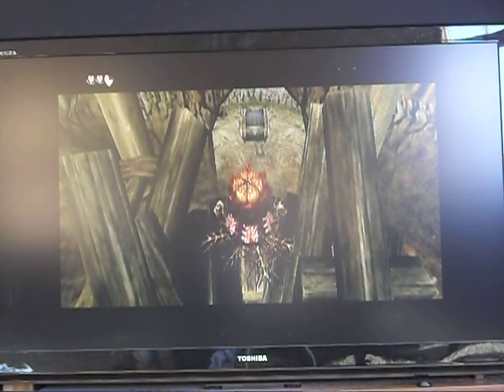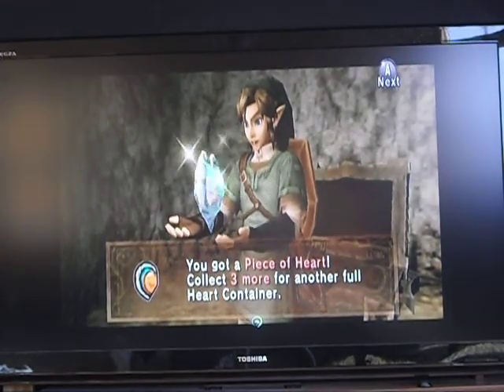The Legend of Zelda Twilight Princess Walkthrough Part 10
We begin The first Dungeon/Temple of the game: the Forest Temple. The main thing you want to do in the FT is rescue all eight monkeys throughout the temple. In every dungeon/temple of Twilight Princess, there will be 2 heart pieces, one free heart container after the boss, the dungeon map and compass, and an item given after the mid-boss that helps progress, kill stuff, and other things. when we begin a dungeon/temple next time, the intro won't be that long (thank God). In this episode of the FT, we rescue two monkeys.
Gained: Monkeys (2/8), Dungeon Map, Heart Piece (2/45), a few Rupees